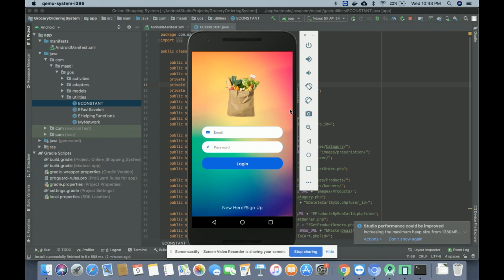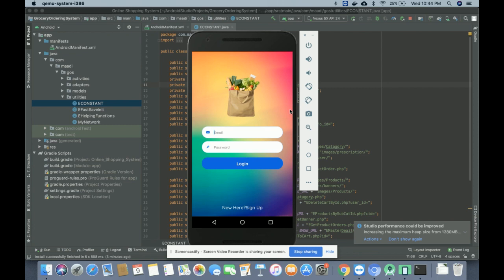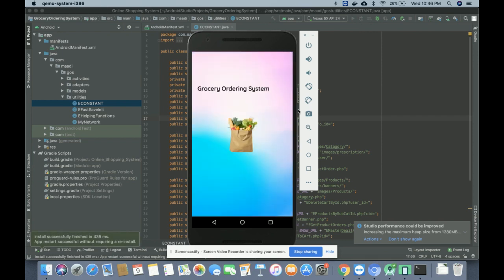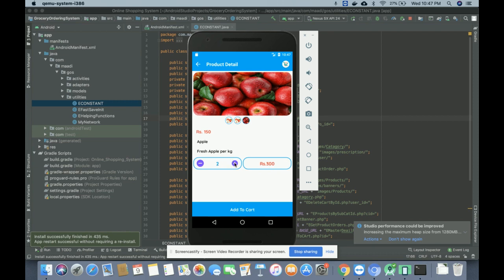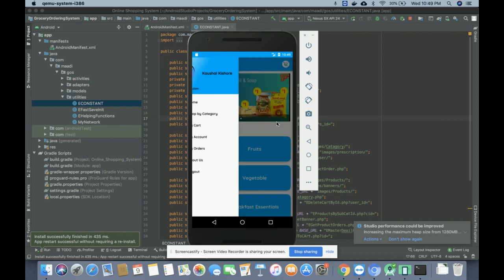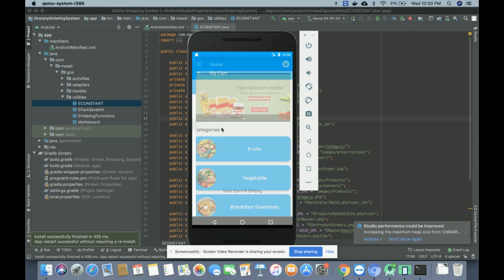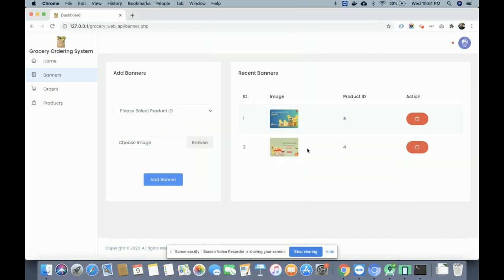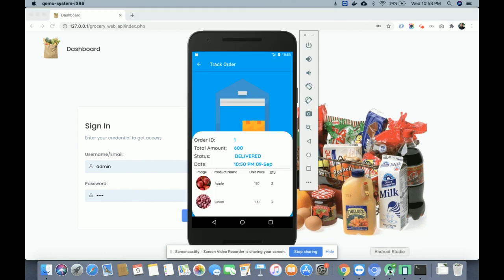Grocery Ordering System | Android Project Tutorial | Android CRUD Project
Grocery Ordering System is a Android and MySQL project where all backend we have developed in Web API with MySQL Database and all UI Grocery Ordering System  we have implemented in Android.

Grocery Ordering System Android Projects Tutorial
Grocery Ordering System Download
Android CRUD operation example
Android Tutorial
Android example
Android final year project
Android project
Android tutorial
Android tutorial
Android MVC Example
Android tutorial
Android project Download
simple way of learning Android
how to create api in Android
how to create api using Android
what is Android project architecture
Android configuration